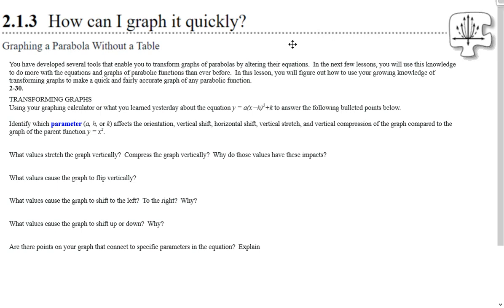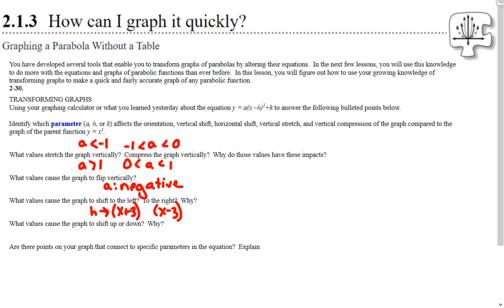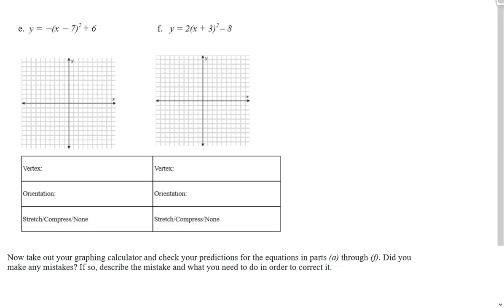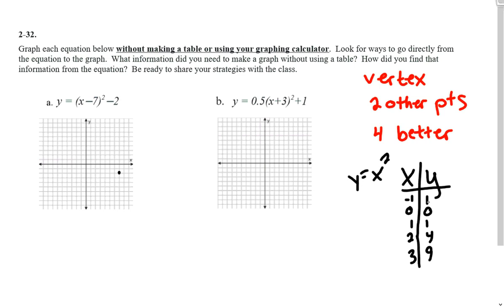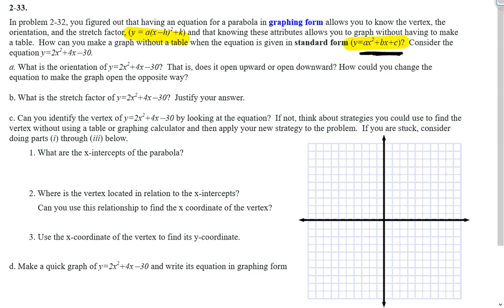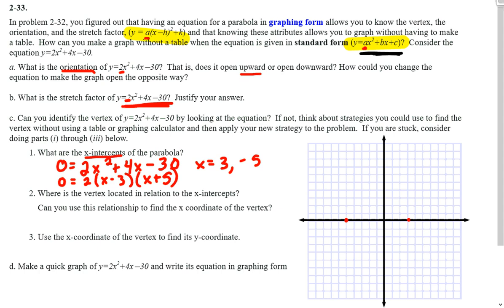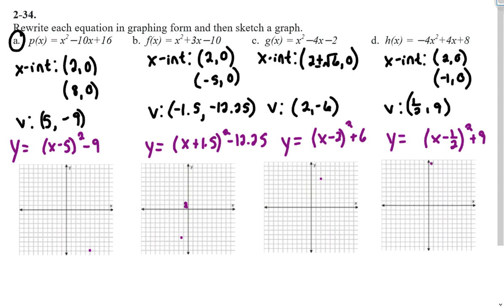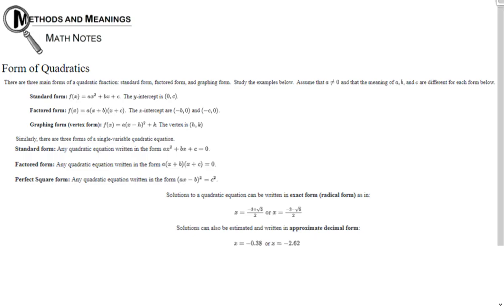2 1 3